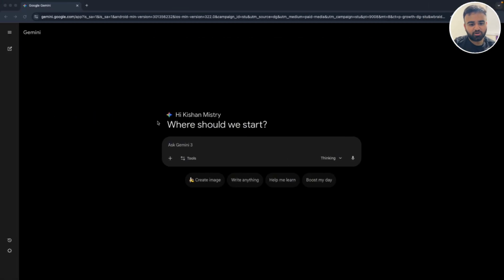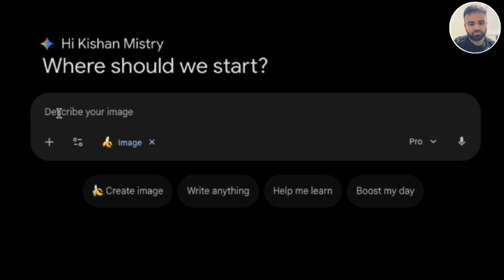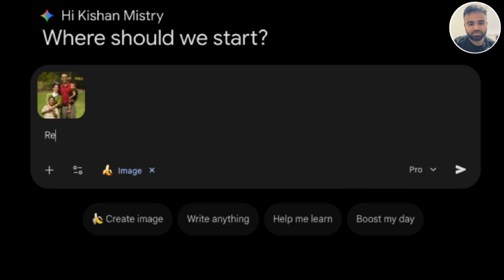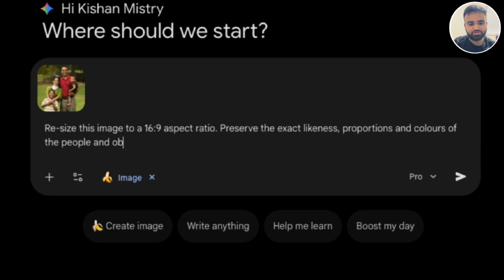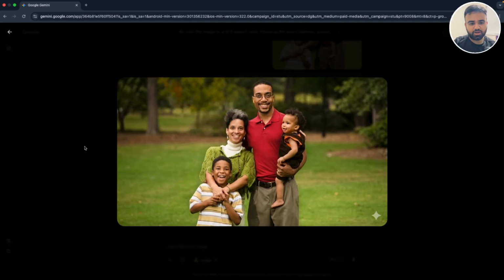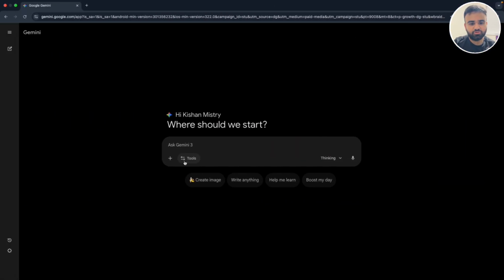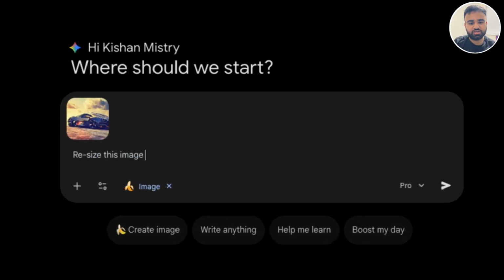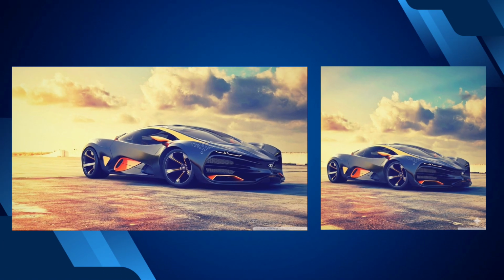How To Resize Any Image With Nano Banana? | Full Tutorial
How To Resize Any Image With Nano Banana On Google Gemini?

In this video, we're going to be providing a full tutorial on how to resize any image using Nano Banana on Google Gemini.